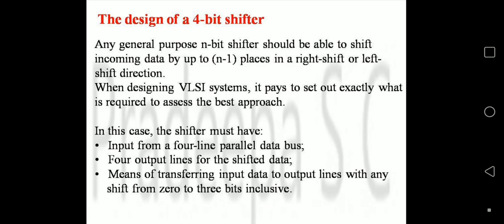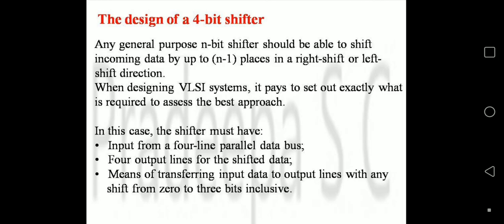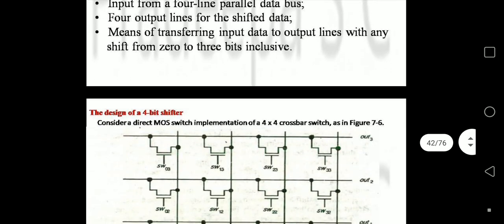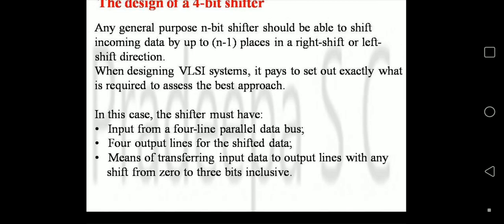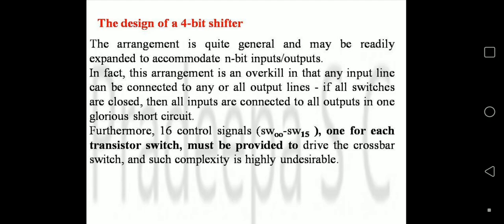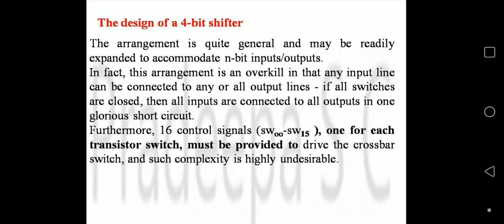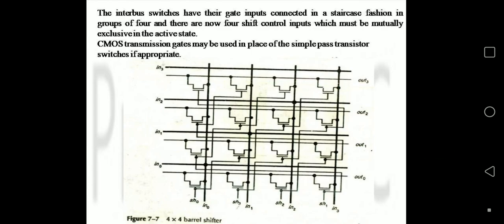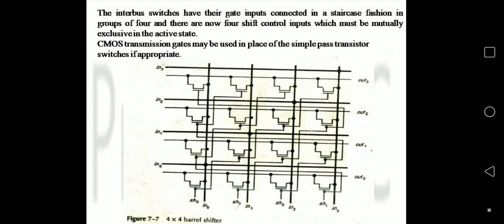VLSI DESIGN : 4 bit shifters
Shifters